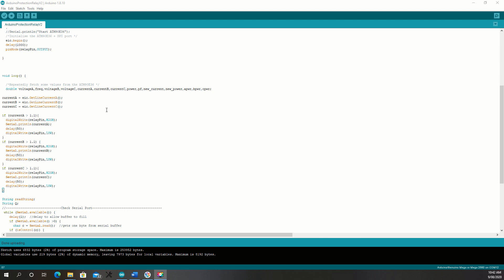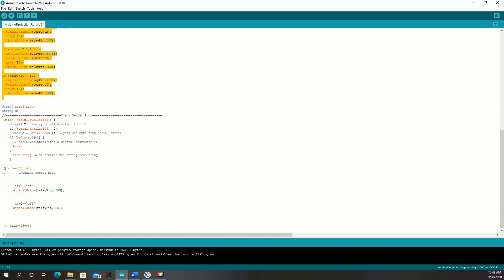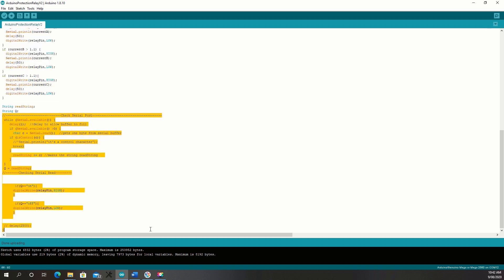Arduino Power Protection Relay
Arduino mega using a Energy metering IC (ATM90E36) which I got from
tindie
Whatnick INC

Interested in more detail check out some of my other videos.